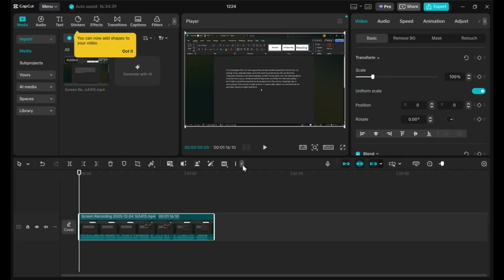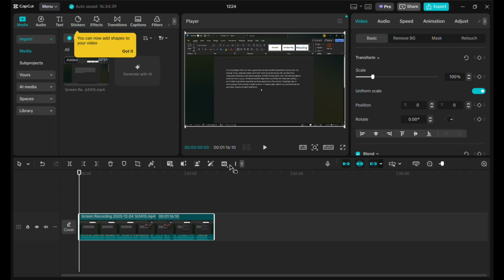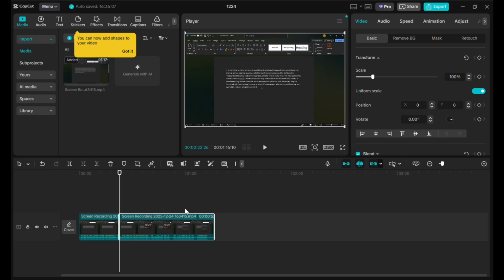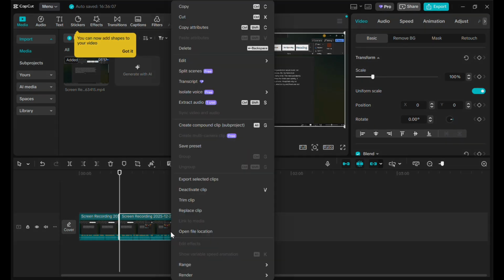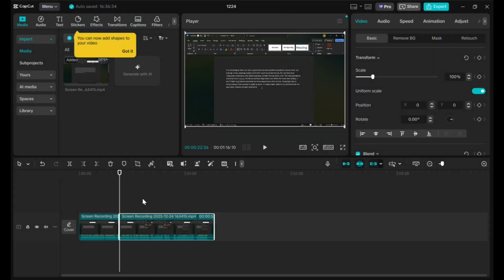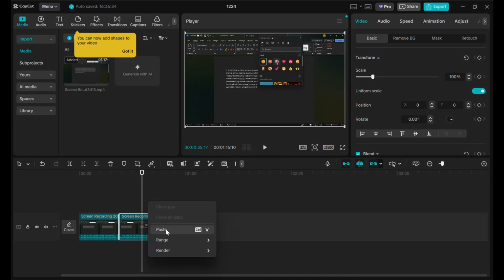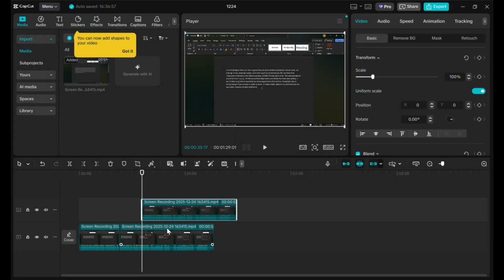How to Easily Duplicate Video Clips in CapCut PC | Split and Copy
Learn how to duplicate clips in CapCut PC with this easy step-by-step tutorial. Discover how to copy and paste video segments, split clips using keyboard shortcuts like Ctrl + B, and quickly place duplicated layers into your timeline to speed up your video editing workflow.

0:00 How to Duplicate Clips in CapCut PC
0:15 Split Video Segments for Duplication
0:36 Copy and Paste Video Clips on Timeline